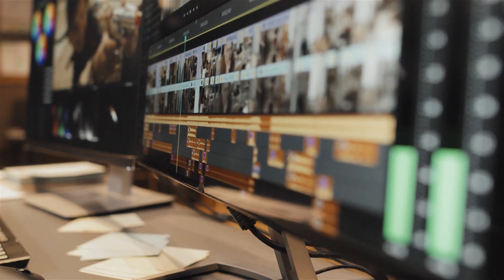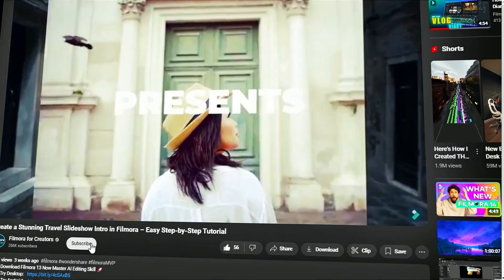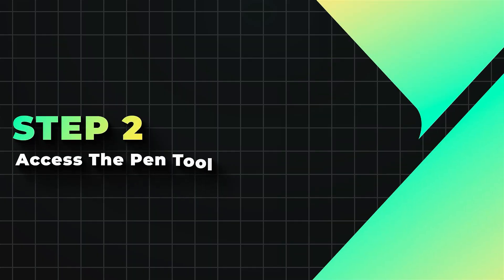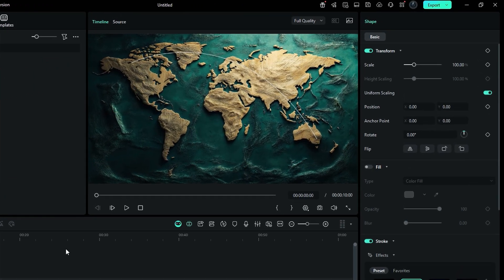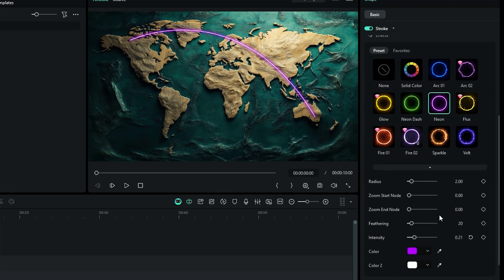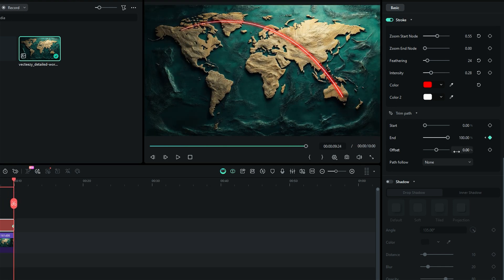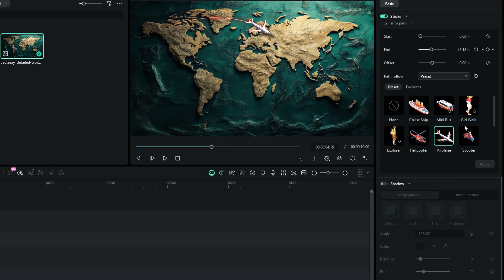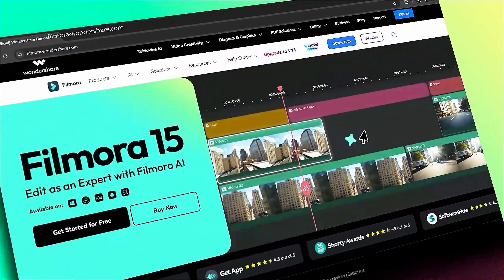Filmora 15 Pen Tool Tutorial | Create Animated Travel Routes in Minutes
Are your videos feeling flat? Are plain text and static images failing to capture attention? Filmora 15’s Pen Tool changes everything!
In this tutorial, you’ll learn how to draw animated travel routes, smooth curved paths, custom shapes, and dynamic motion graphics — all directly inside Filmora, with no external tools required.

Whether you're creating travel vlogs, adventure videos, lifestyle content, or storytelling edits, the Pen Tool helps you bring ideas to life with smooth path animations, moving elements, and cinematic effects.

Download the latest version of Filmora to follow along:
🌐 Filmora.Wondershare.com

Timestamps
00:00 – Intro: Why Your Videos Need the Pen Tool
01:07 – Step 1: Launch Filmora 15 & Import Footage
01:27 – Step 2: Accessing the Pen Tool
01:35 – Step 3: Drawing Smooth Routes and Curves
01:56 – Adjusting Duration for Route Animation
02:03 – Step 4: Pen Tool Presets & Style Settings
02:33 – Stroke Types: Glow, Neon, Sparkle, Fire & More
02:56 – Adding Keyframes for Dynamic Motion
03:13 – Step 5: Animating the Path with Trim Path
03:39 – Step 6: Adding Elements (Bus, Plane, Ship, etc.)
04:11 – Adding Shadows for Depth
04:22 – Step 7: Render and Preview